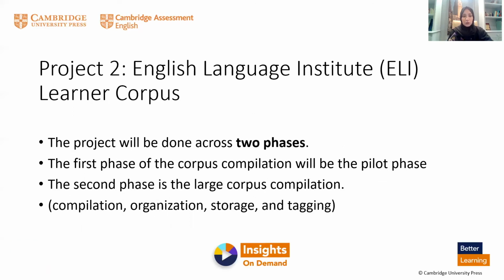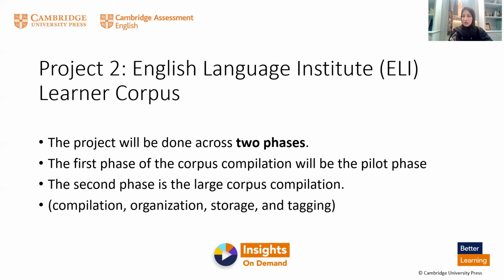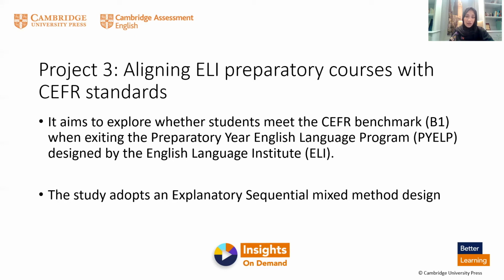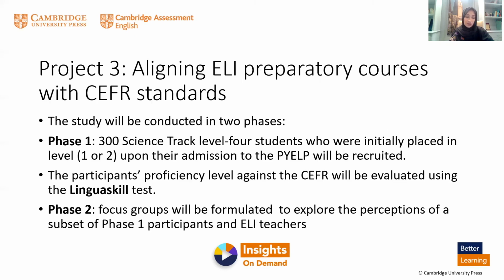Research collaboration between King Abdulaziz University and Cambridge with Mona Sabir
This is an introduction to a research collaboration between the English Language Institute at King Abdulaziz University, Saudi Arabia, and Cambridge University Press. In this first year, we have focused on four projects: a) learners’ interaction with ELT materials in online classes, b) building a learner corpus for Saudi students of English, c) aligning a university preparatory course with CEFR standards, and d) exploring teachers’ beliefs and practices of teaching writing using Cambridge course materials. We will briefly summarise each project and the approach for the overall research collaboration.